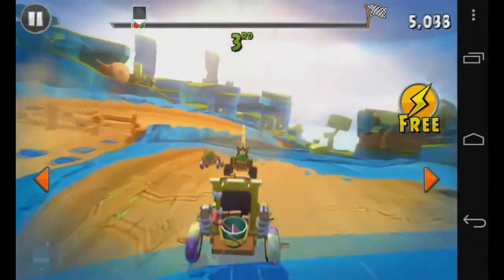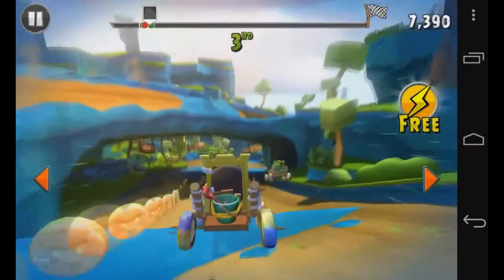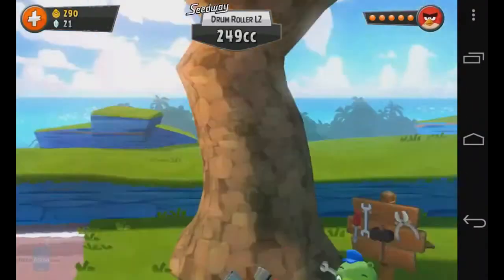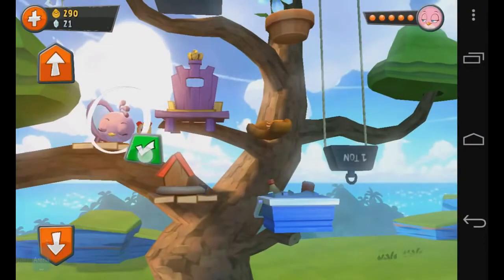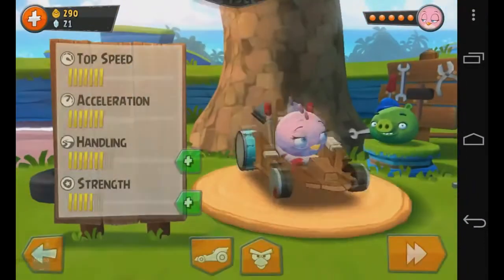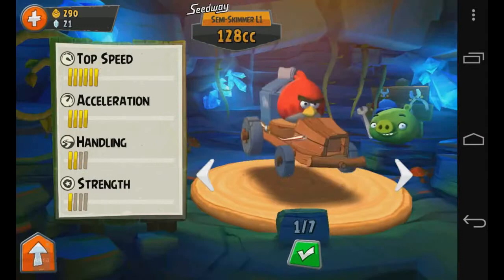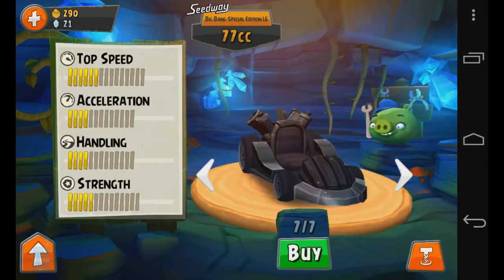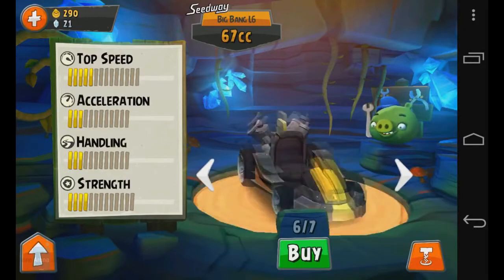Angry Birds Go Review